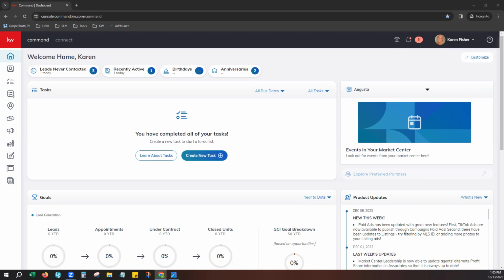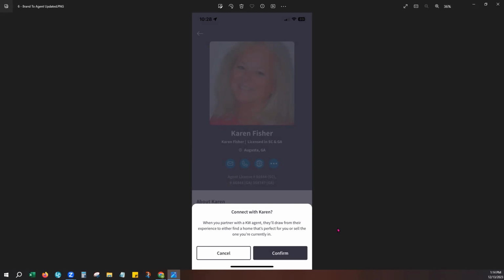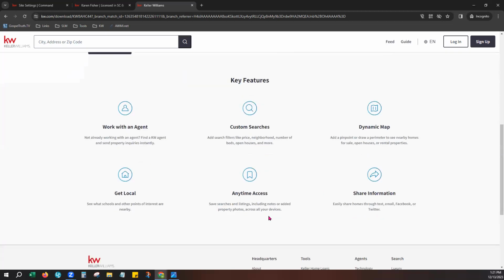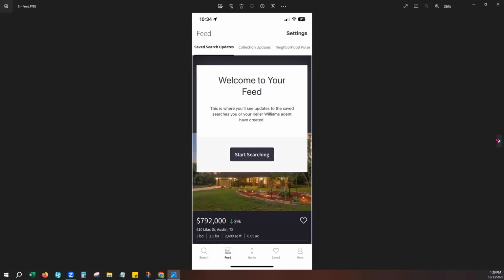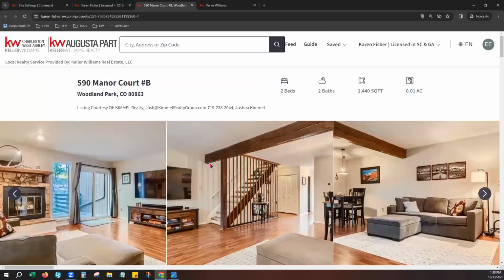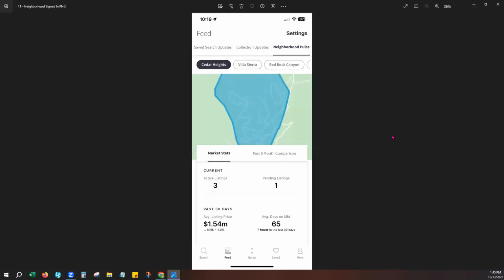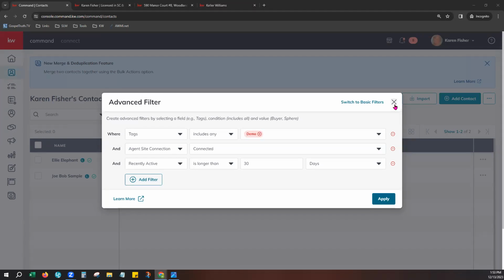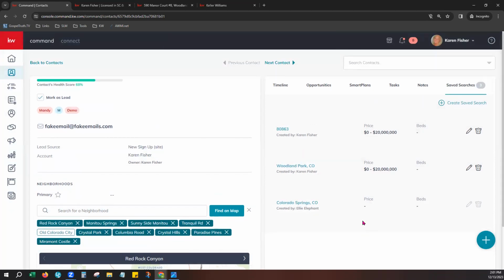Consumer Mobile App Overview 12/13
This is the consumer facing mobile app! Learn how to best utilize and promote your Keller Williams Realty APP as a KW Agent! Clients are able to search for homes on the go, as well as create a consumer login to save their favorite properties! Lead generate today, with your branded mobile app!